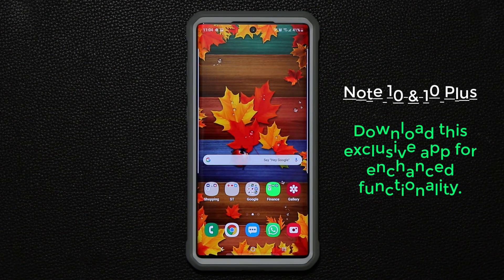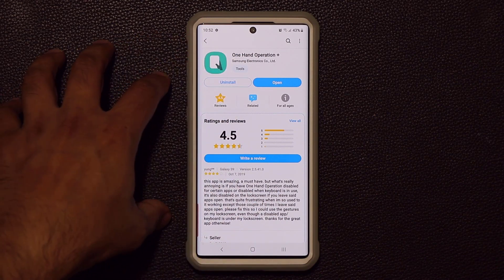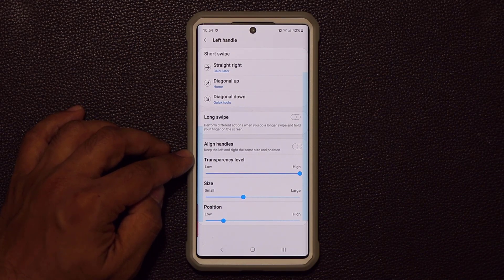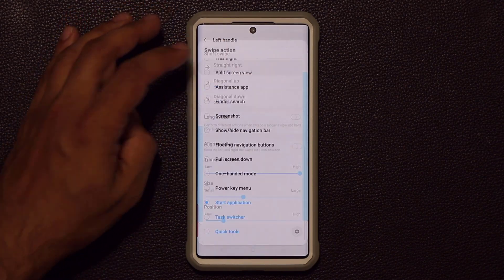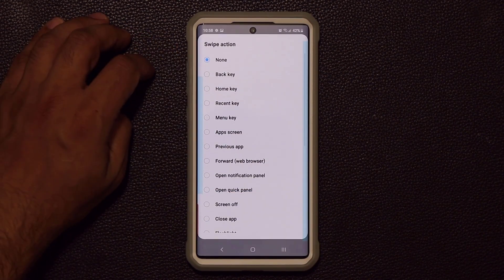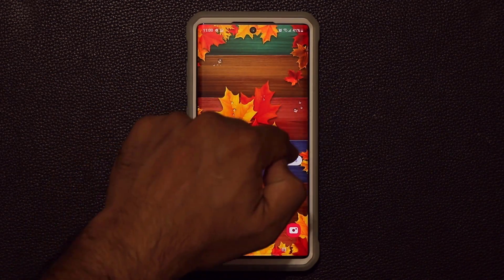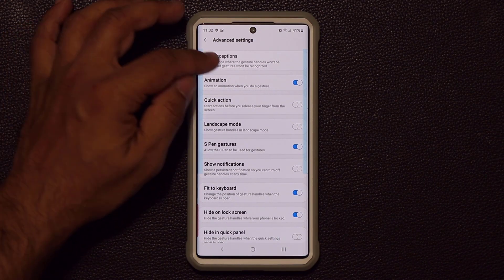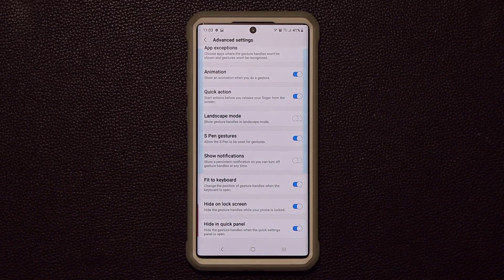Galaxy Note 10 Plus - Download this Exclusive App and Reap The Benefits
In this video, I'll present an exclusive app for your Samsung Galaxy Note 10 and 10 Plus. This app is free and without ads, and works only with Samsung smartphones including the S10, S10 Plus, Note 9 and more.

Companies can send product to the following address:

Attn: SAKITECH
135 S Springfield Rd. Unit #681